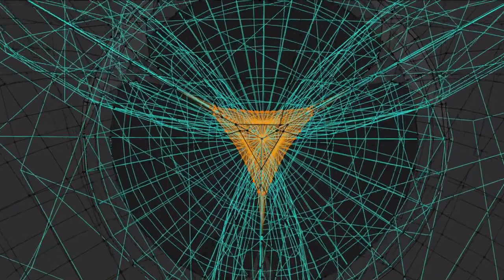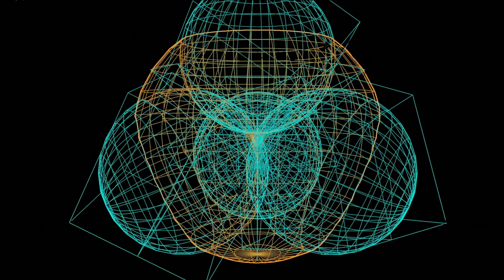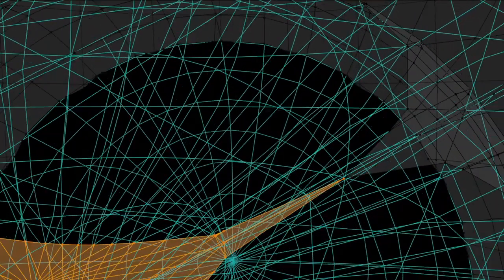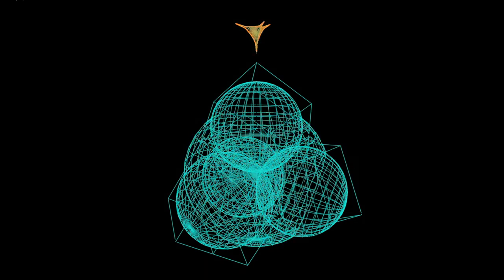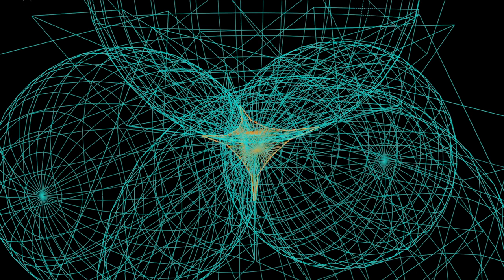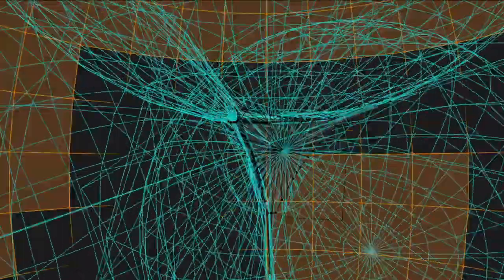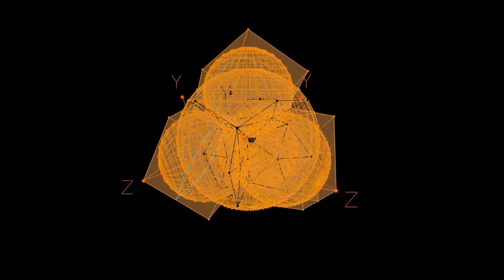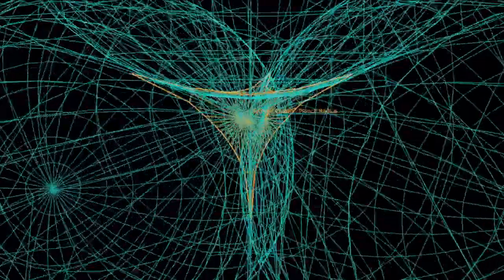Geometry of the Tetryen Proton Superforce at Planck Energy Wave Theory Salvatore Pais Effect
The planck force(Superforce) meets the tetryen super geometry bringing forth a new unified understanding

Terrence Howard
Salvatore Pais
Theories of everything
chris sellye